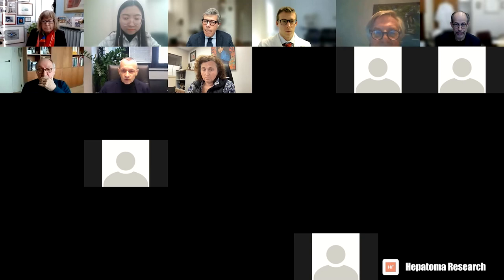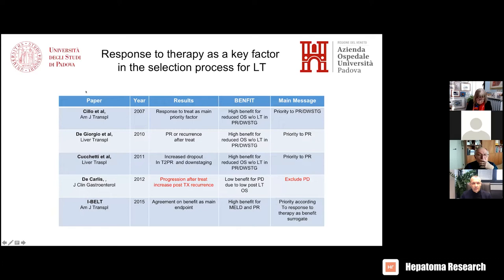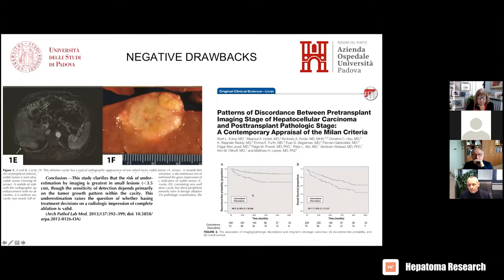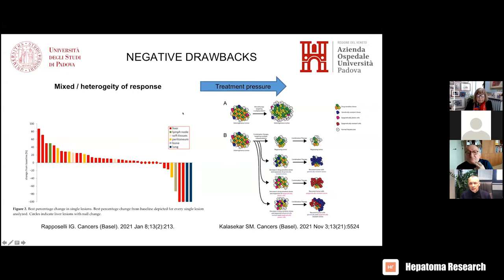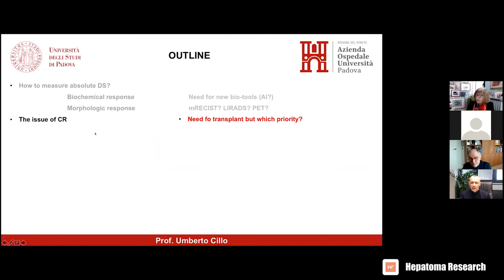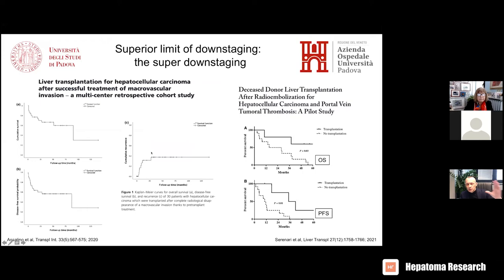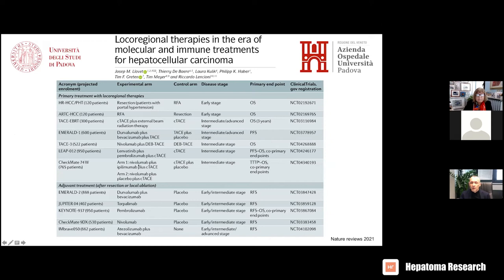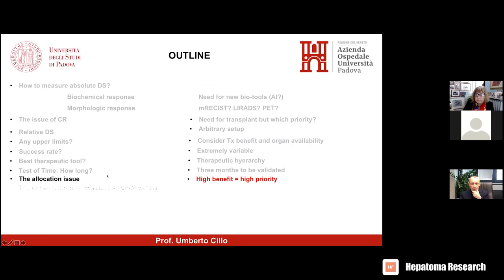[HR] The speech about liver transplant from Prof. Umberto Cillo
Topic: New horizons of downstaging treatments before liver transplant.
A great sharing is worth learning and welcome to watch it!